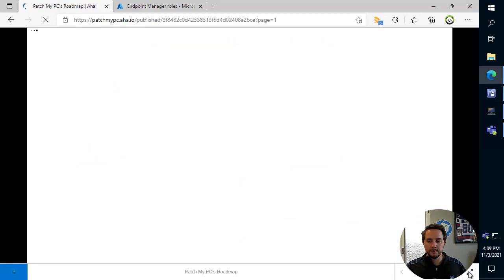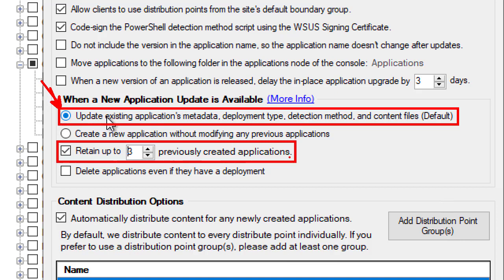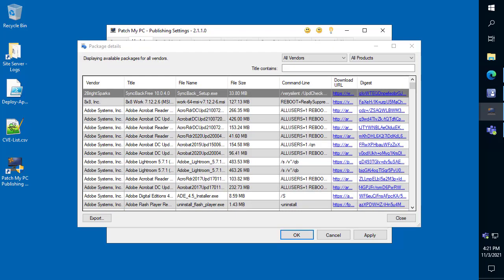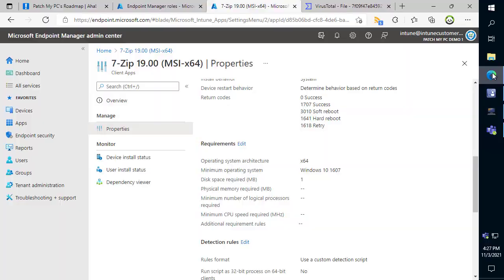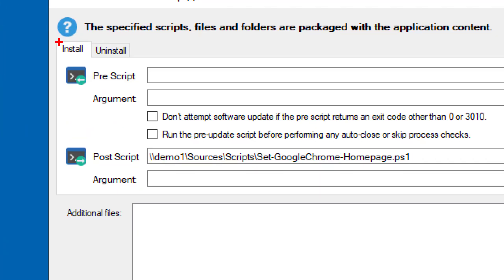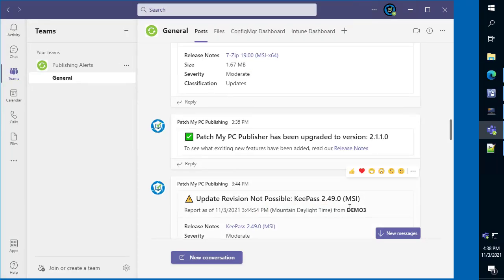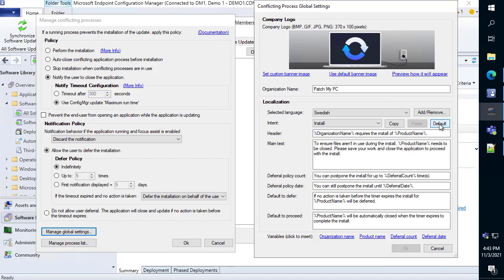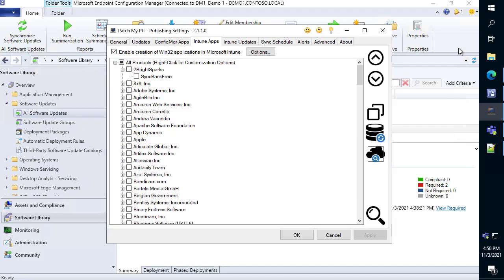Patch My PC Publisher - New Features from April - October 2021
This video shows the new features available in the Patch My PC Publisher from April 2021 - October 2021.

Introduction: (0:00)
Manage role scope tags for Intune Apps and Updates: (1:29)
Set custom application icon and properties for Intune Apps and Updates: (2:44)
ConfigMgr Apps – Set application requirements: (3:21)
ConfigMgr Apps – Retain previously created applications: (4:23)
Right-click options within the Intune Application Manager: (5:47)
Manage Conflicting Processes – Manage process list: (6:31)
Slack notifications via webhook: (7:40)
Support for updating Intune App Assignments: (8:15)
View applicability rules for ConfigMgr Updates with the Show package info right-click option: (9:25)
Manage Conflicting Processes – Focus Assist/Presentation Mode aware: (10:33)
Database Scan Feature – Export prompt to use filter: (11:03)
ConfigMgr Apps – Manage security scopes: (11:49)
Usage Statistics in the General tab: (12:22)
Copy options in the Show package info right-click option: (13:00)
View Disk space required for Intune Apps and Updates: (13:46)
WSUS Maintenance: (14:12)
Support to Re-Sign Updates: (15:06)
Intune Connection Status - Permissions check for Azure App Registration: (16:15)
Export list of enabled products to a CSV: (17:00)
Add Custom Pre/Post Script for Uninstall: (17:50)
Manage Conflicting Process notification for Uninstall: (18:40)
Allow multiple webhooks and set notification level for Teams or Slack alerts: (19:46)
Generate MSI Uninstall Logs: (20:42)
Publisher Update Alerts with link to Release Notes: (21:10)
Alerts if Publisher service failed to auto update: (21:58)
Time zone for webhook notification: (22:11)
Manage Conflicting Processes – Use ConfigMgr or Intune “Maximum run time”: (22:35)
Retain option for previously created Intune Apps and Updates: (25:30)
Manage Conflicting Processes – Add multiple languages and customize notification: (25:44)
Republish ConfigMgr Apps and Intune Apps/Updates: (28:16)
Wrap-up: (31:14)